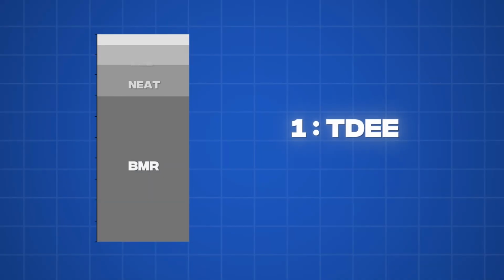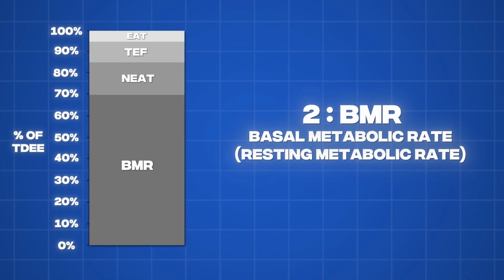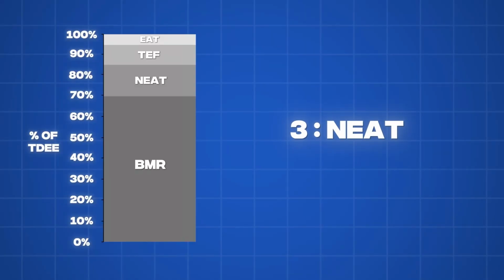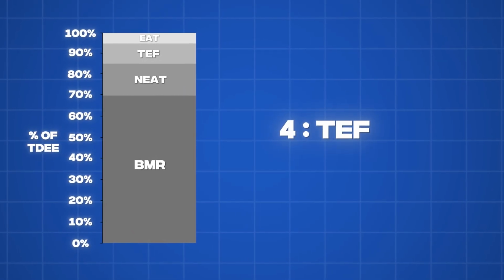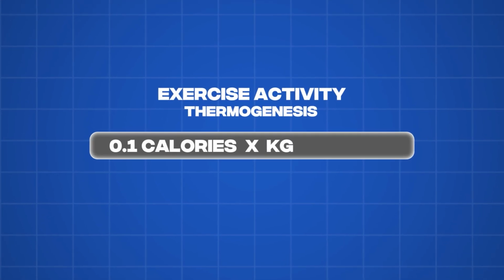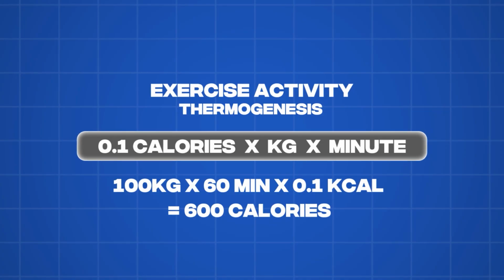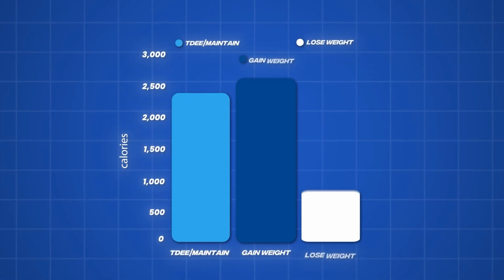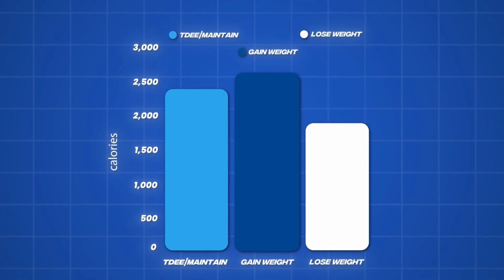TDEE Explained: What Is BMR, NEAT, TEF, and EAT?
In this video, we break down the five main parts of your daily calorie burn: BMR, NEAT, TEF, EAT, and TDEE, so you can finally understand what affects your metabolism and why.

You’ll learn what each one means, how they influence nutrition and training, and why some parts of your daily energy expenditure matter more than others. If you’ve ever wondered why your calories, weight, or progress seem confusing, this video will make it all click.